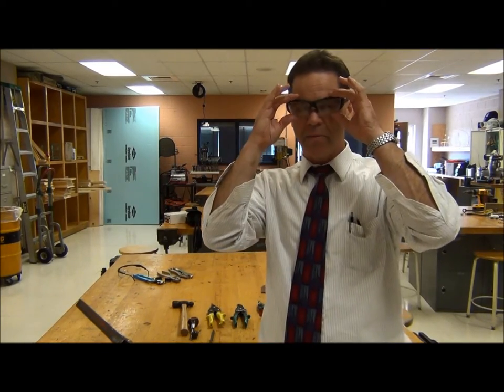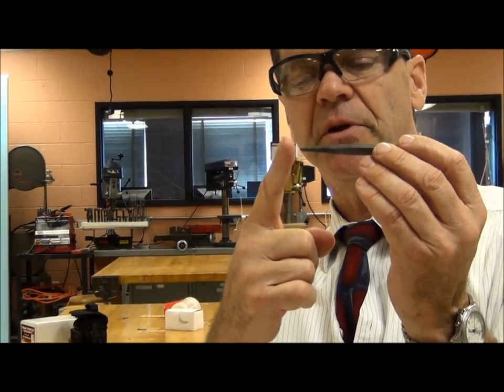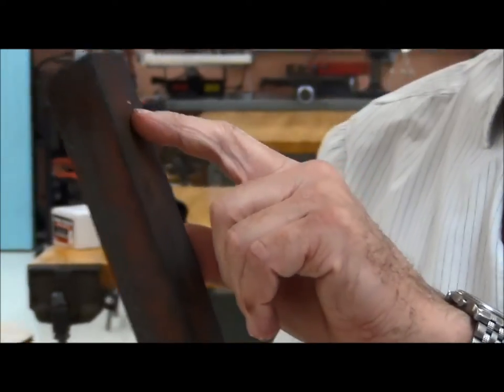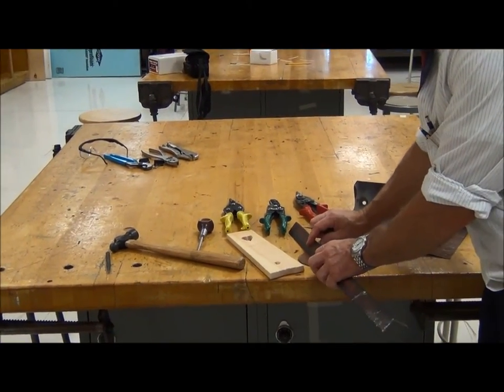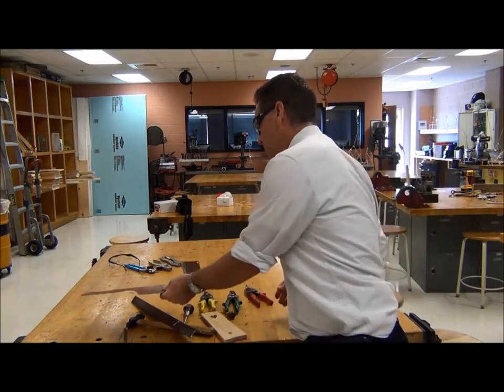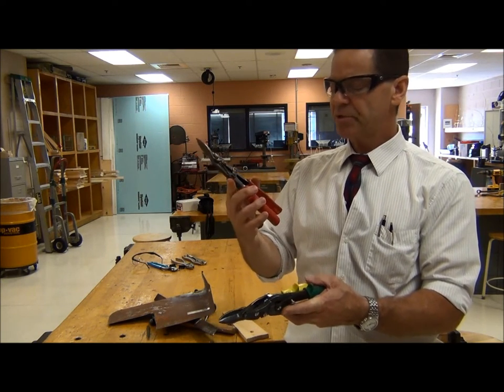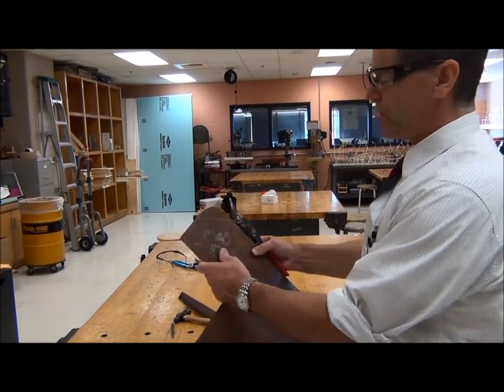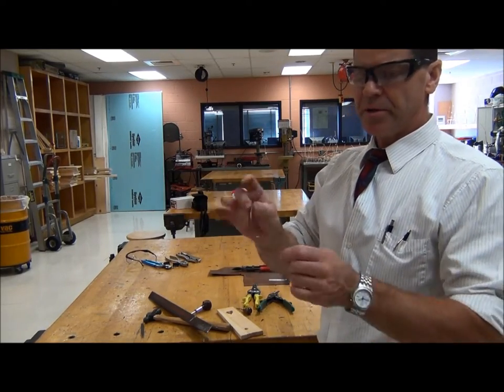Hand Tools 1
Demo of center punch, aviation snips and scratch awl